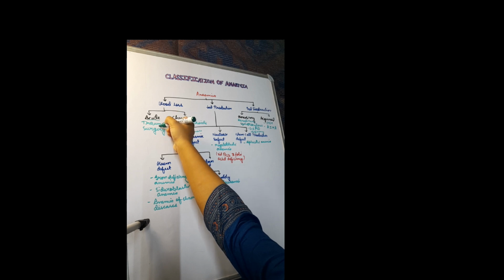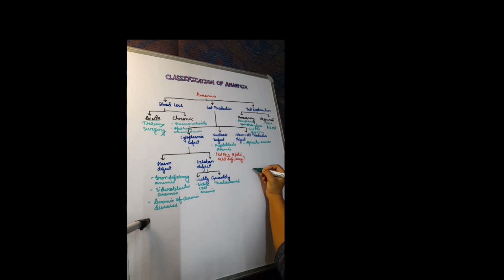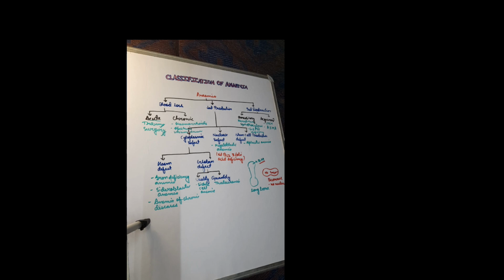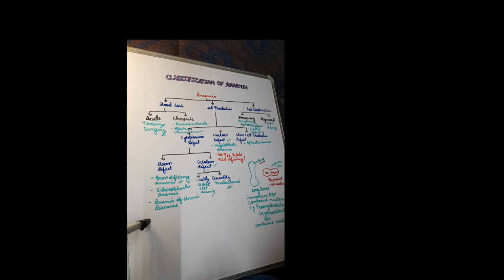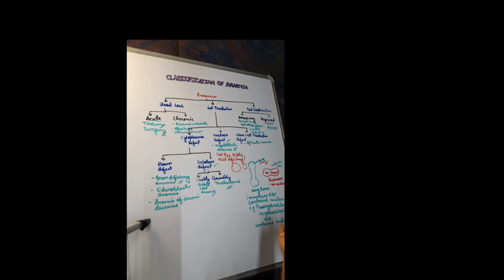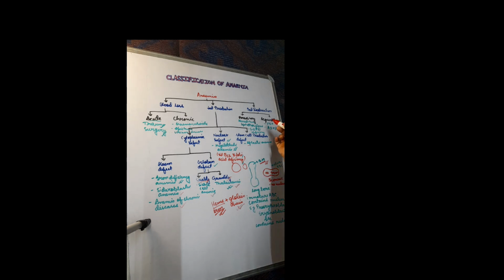Classification of Anaemia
Types of anaemia